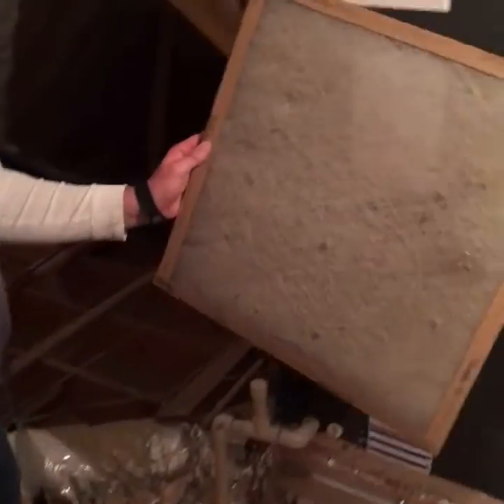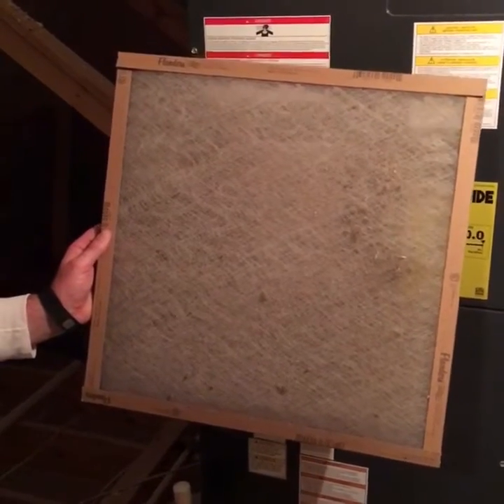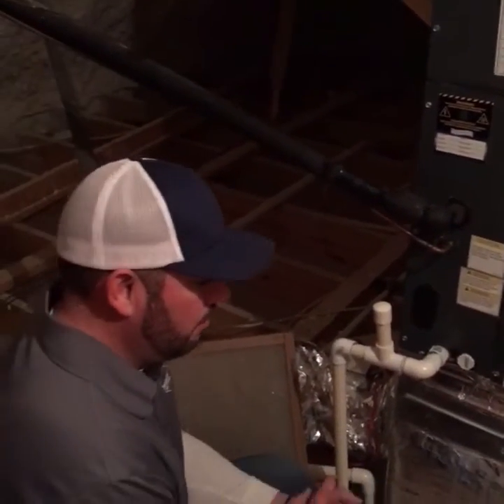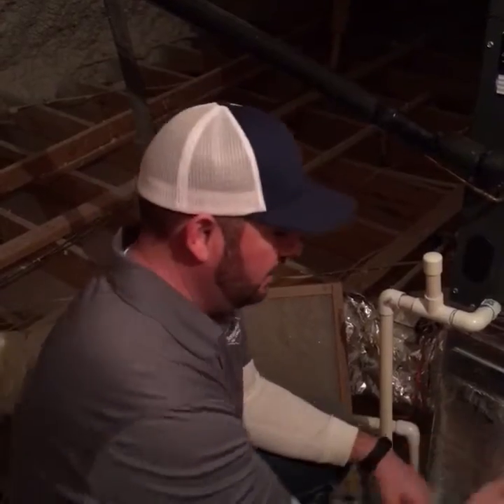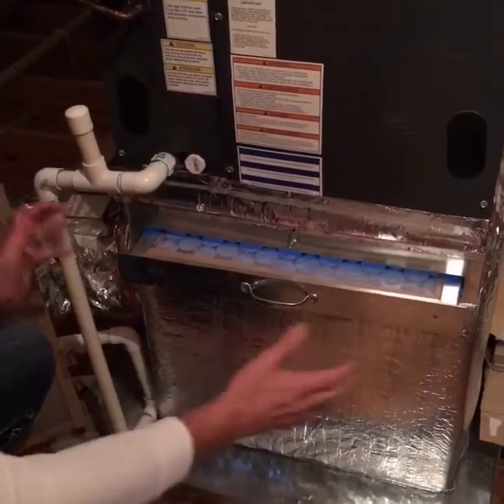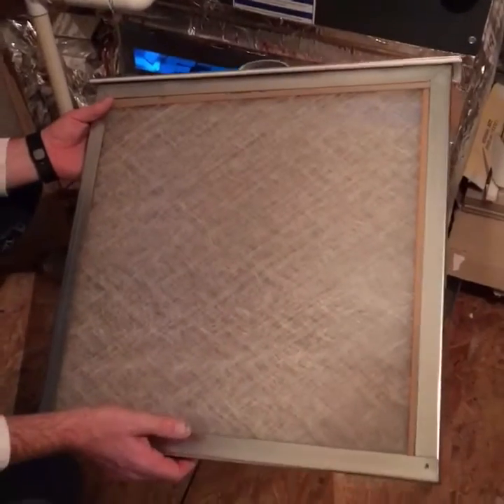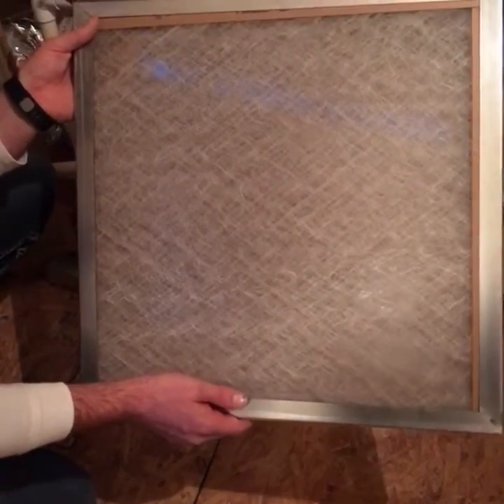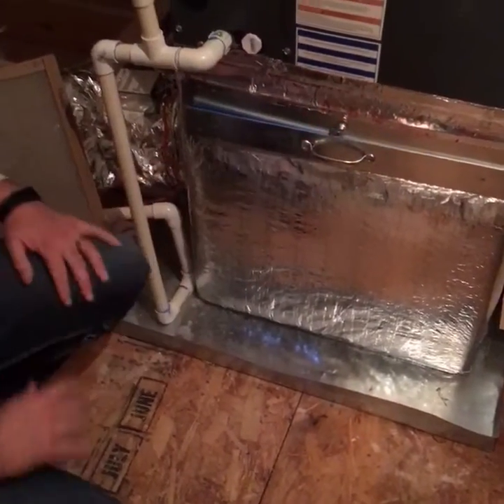Sensigreen-Why Clean Air Filters are Important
Justin Quinn, Sensigreen's owner and indoor air quality expert, will speak to subscribers about why clean air filters are so important in maintaining maximum energy efficiency and indoor air quality in your home.